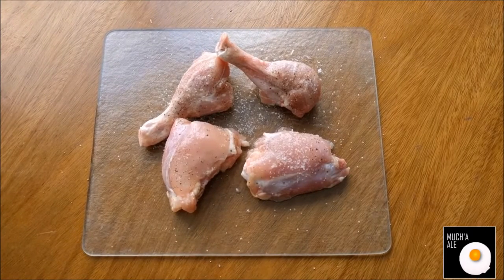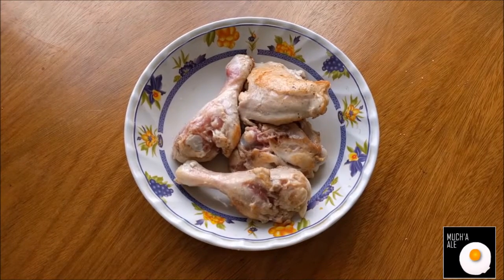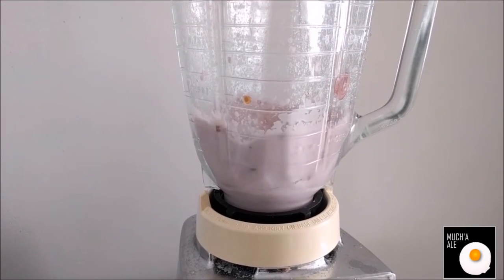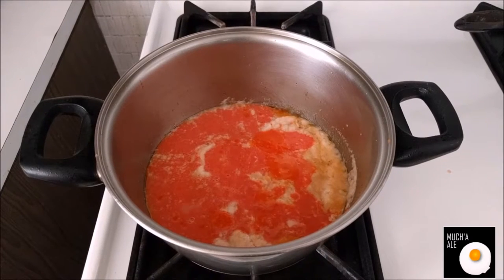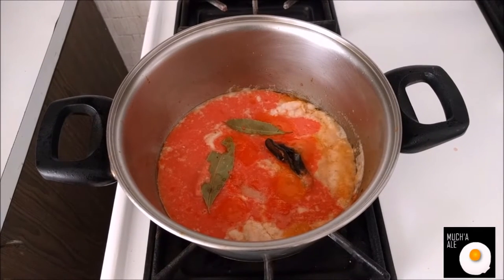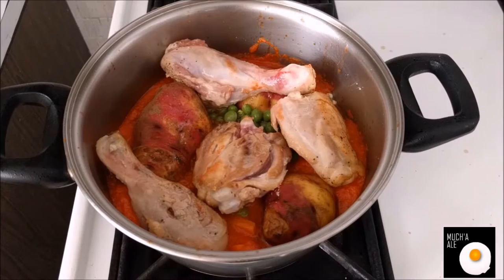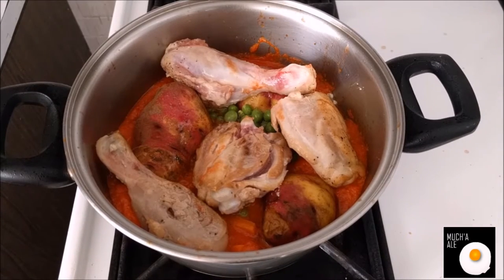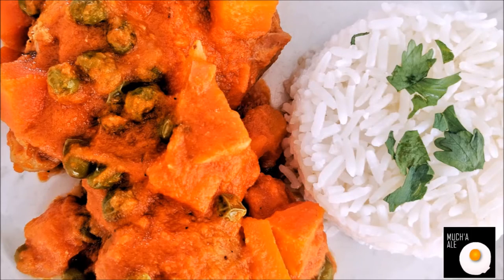Recipe: How to make Peruvian style chicken stew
I'm very excited to share this week's post with you for Peruvian Style Chicken Stew (estofado de pollo)!